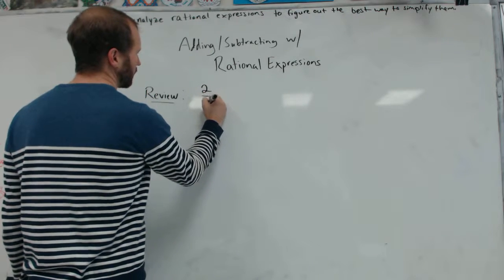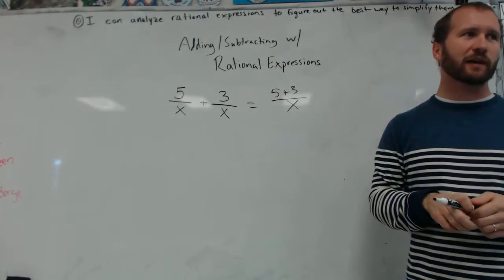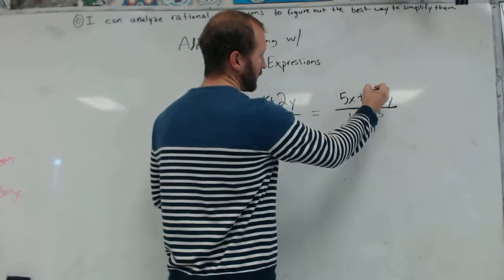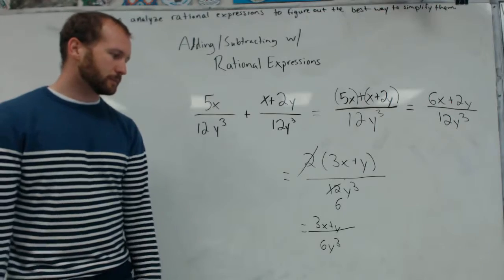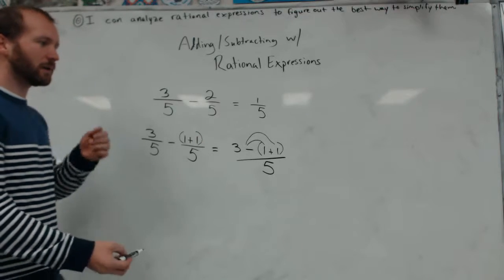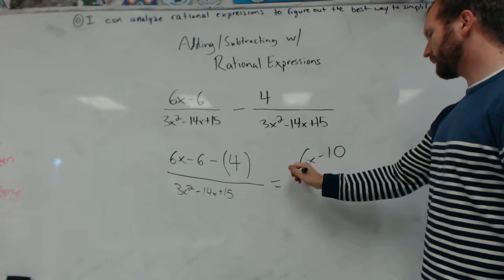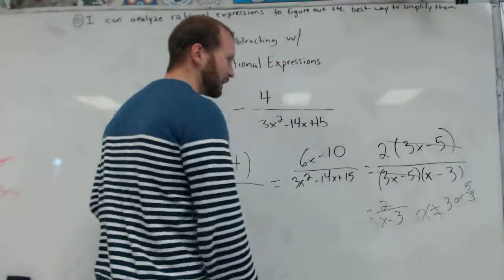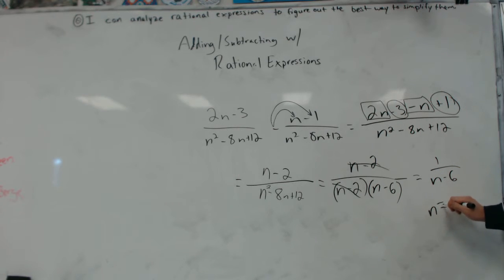12 14 Nate Adding & Subtracting Rational Expressions